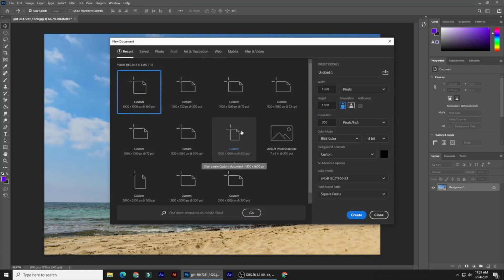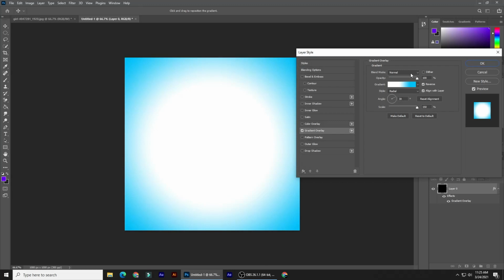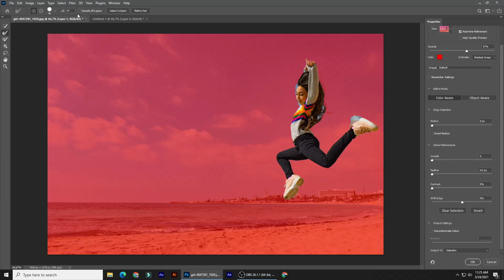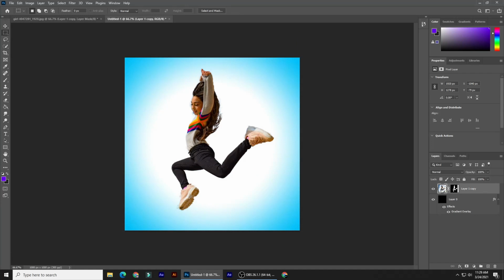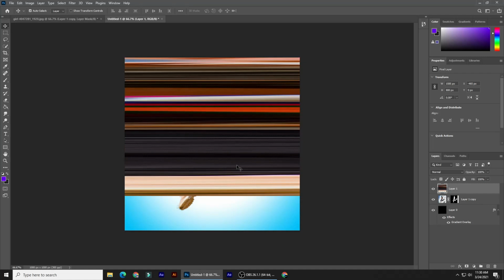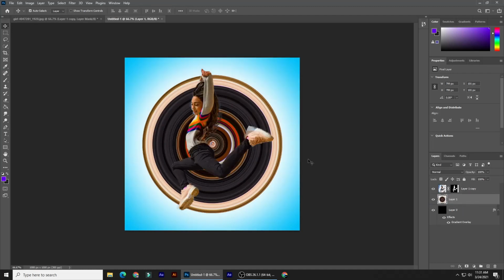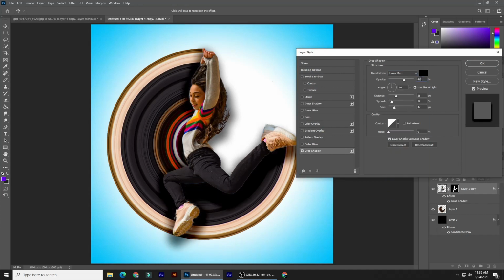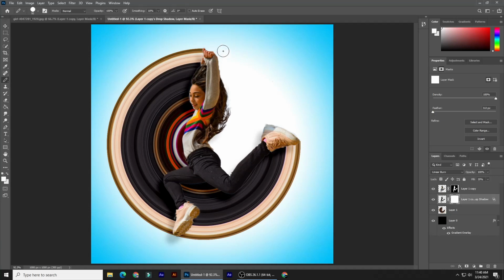How to create an Awesome, Circular Pixel Stretch Effect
Photoshop 2021 tutorial showing how to create an awesome, circular pixel stretch effect.